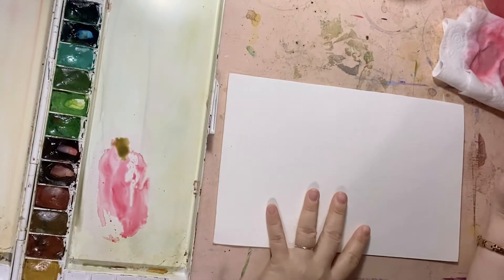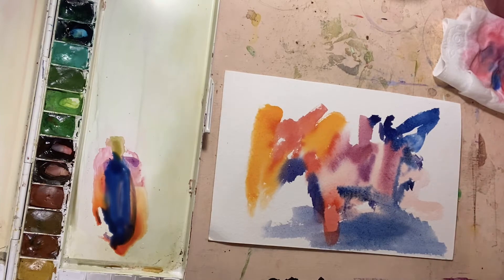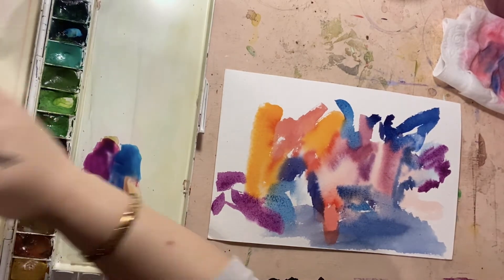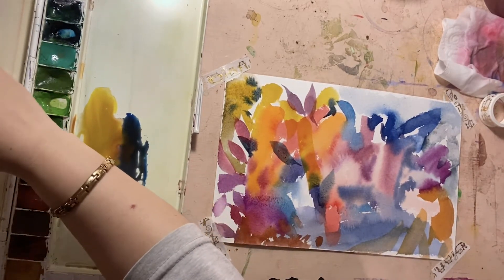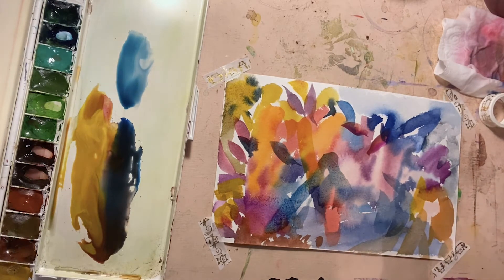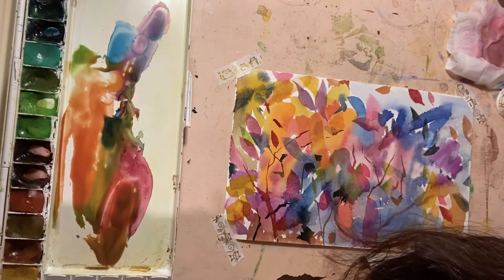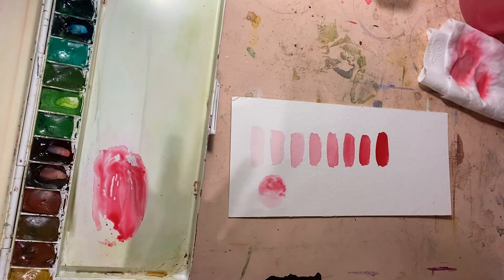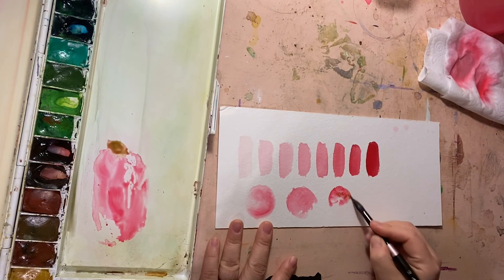Watercolor Basic - Reducing Mistakes & Creative Warm up painting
Revisit value scale, Practicing Dry to dry, wet on wet, brush marks and so many others with watercolor!